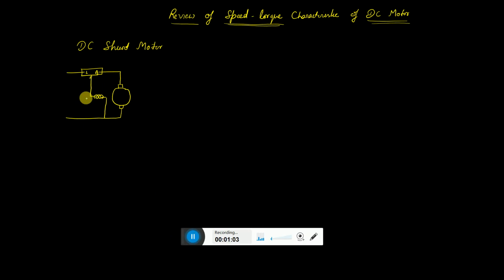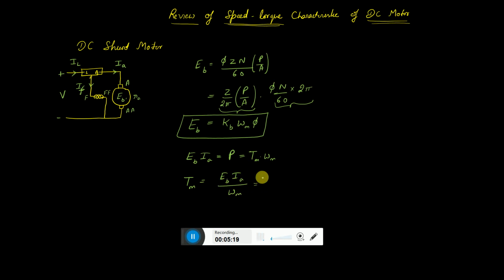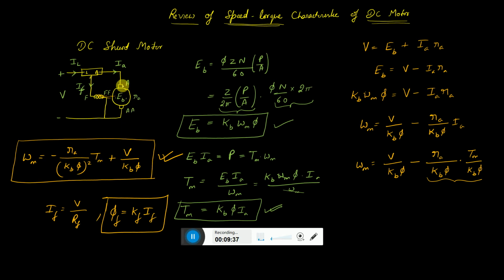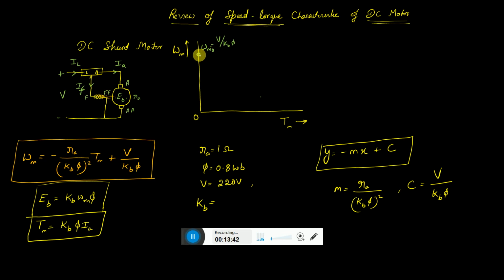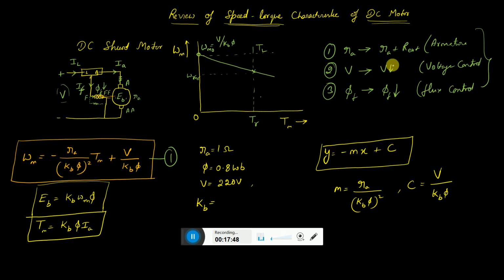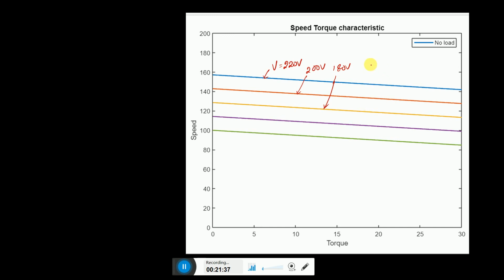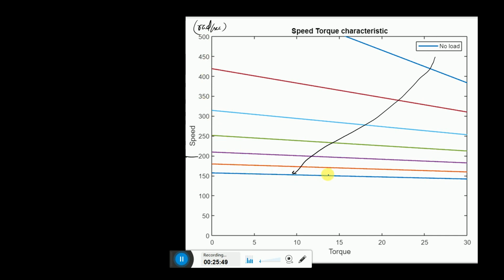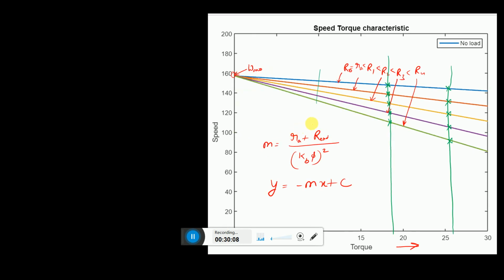ED15: Review of Speed torque characteristic of DC Shunt Motor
In this video, speed torque characteristic of DC Shunt motor has been explained. And the effect of adding external resistance in the armature circuit , or field winding , or from the supply end ( to vary the input voltage) has been discussed with reference to DC separately excited DC Motor.